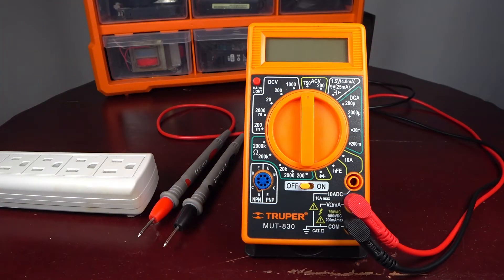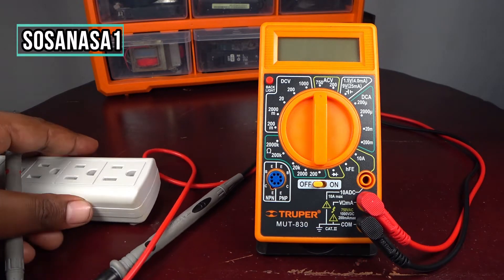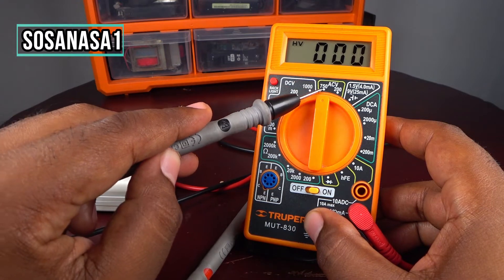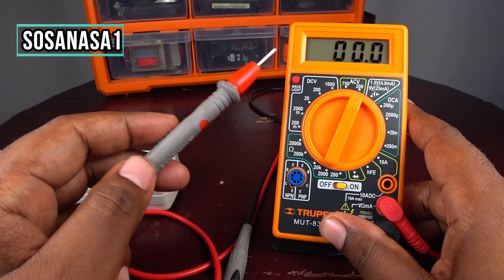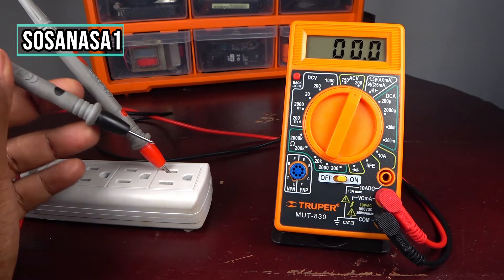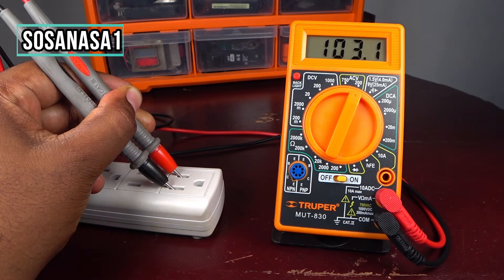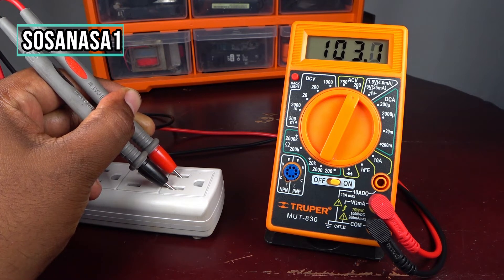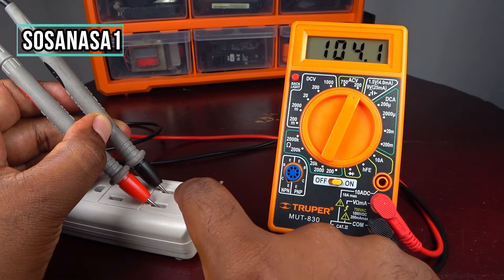Testing House Electric Outlet with Digital Multimeter (AC Voltage) ¡Very Easy!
now lets to measure how many Alter Corrent Volts has a house electric Outlet and how to know if this voltage a good o Bad. very easy.